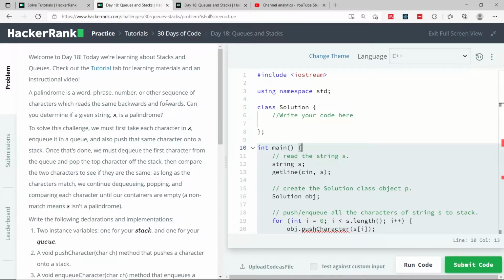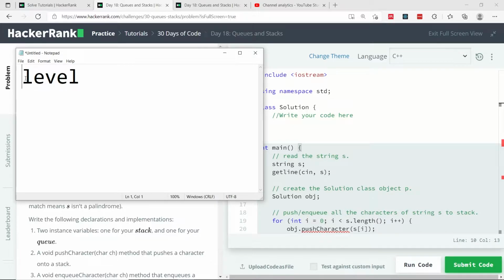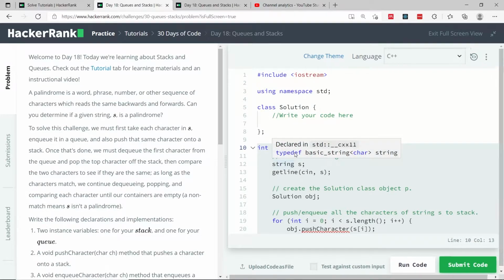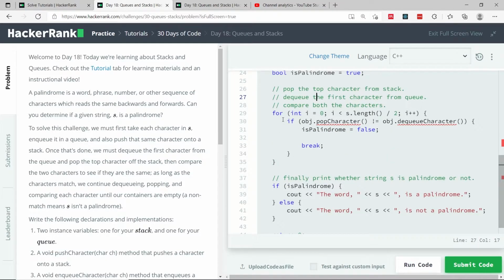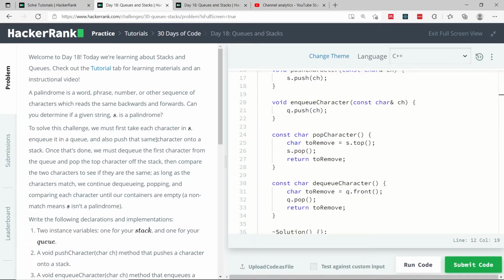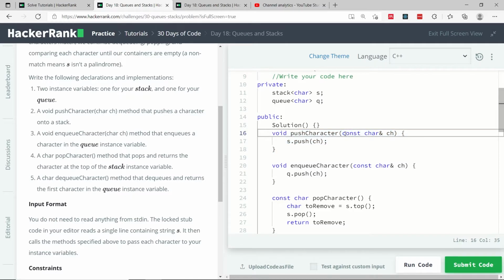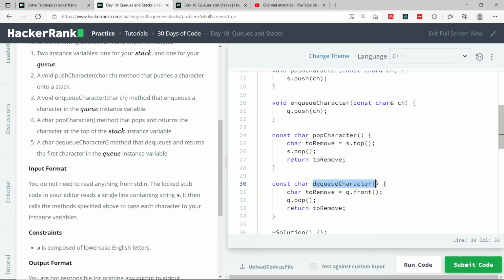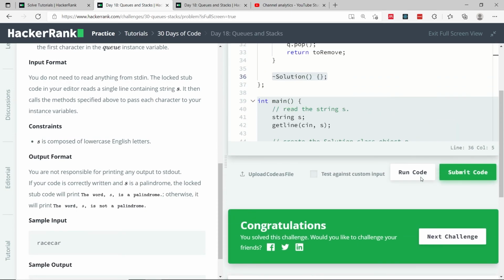Day 18: Queues and Stacks - 30 Days of Code HackerRank Solutions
Learn how to push elements onto a stack and a queue in C++, and how to pop them off or dequeue them. In this HackerRank problem solving exercise, both data structures are used by the algorithm to detect whether a word is a palindrome.